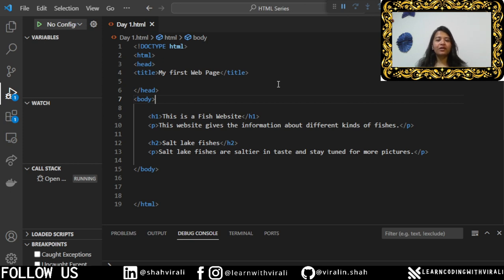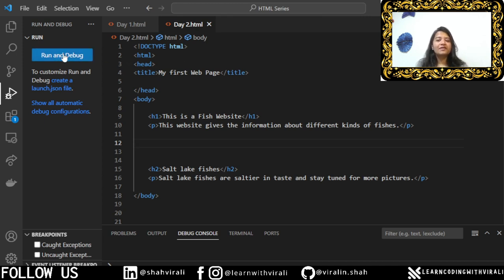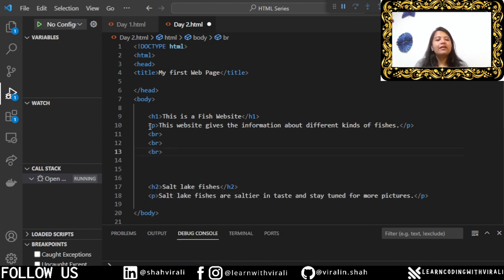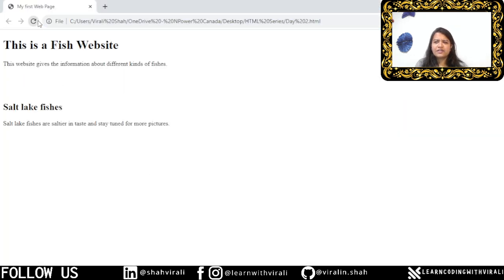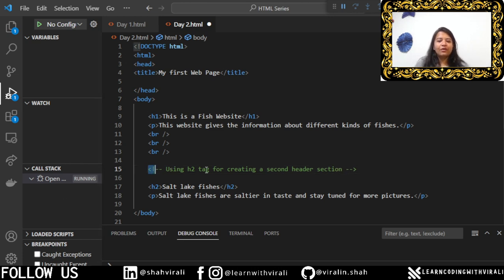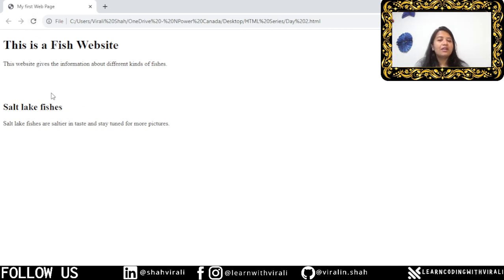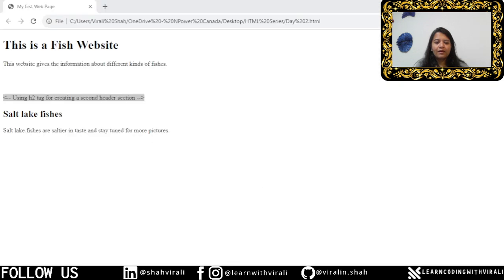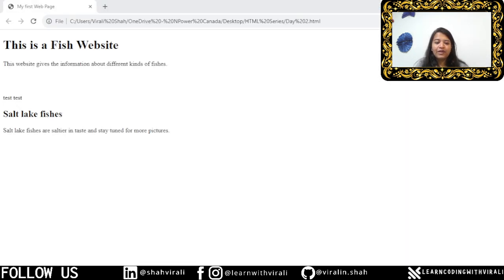Day 3: Mastering Line Breaks, Comments, and Spacing in HTML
Unlock the power of line breaks, comments, and spacing in HTML to enhance the readability and organization of your code. Join us as we delve into these essential techniques and level up your coding skills!